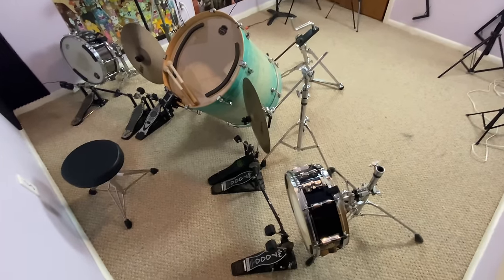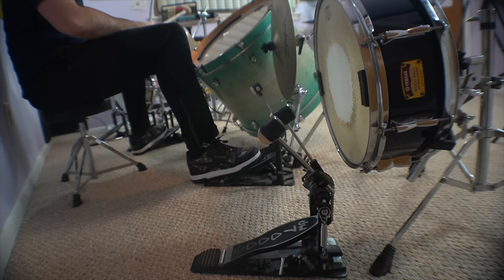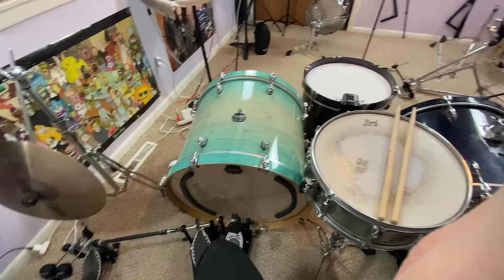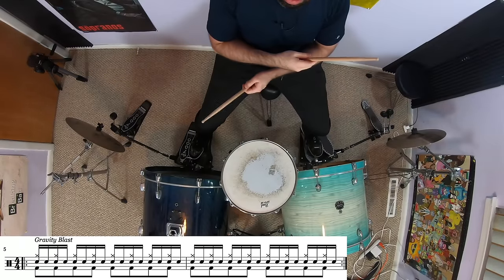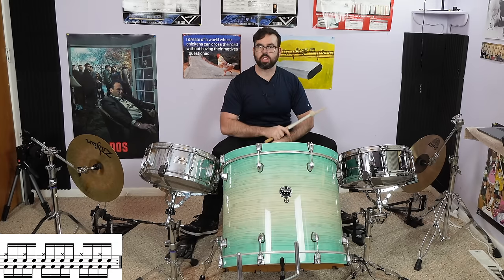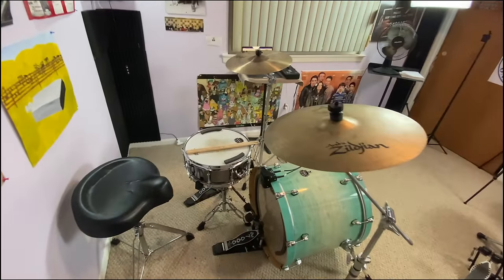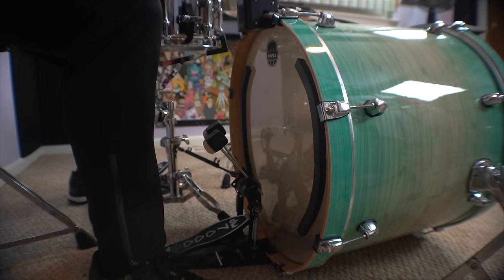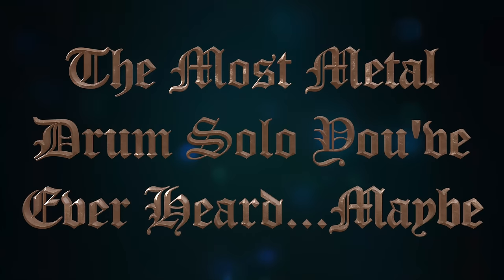5 Metal Drumming Hacks!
Blast Beats are hard...UNTIL NOW!

FREE SHEET MUSIC:
➤EMC Sheet Music Catalog (Drumline, Drum Set, Marching Band, Indoor Percussion, I&E solos, Drum Corps, Auditions, etc.)